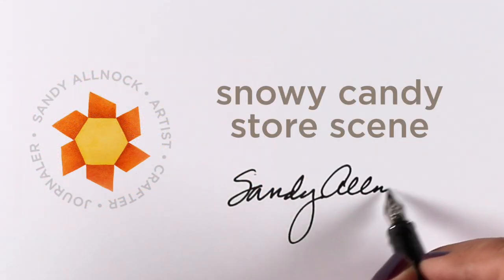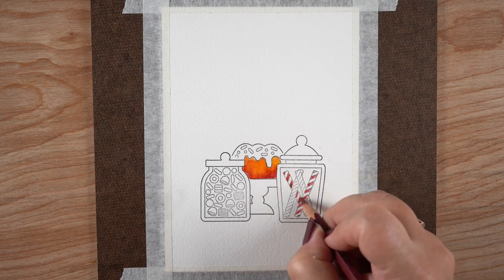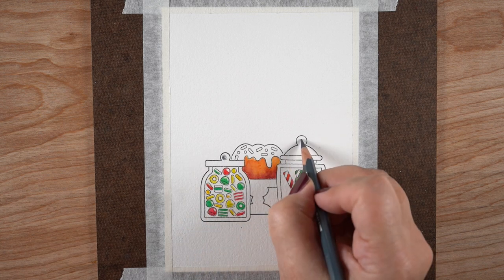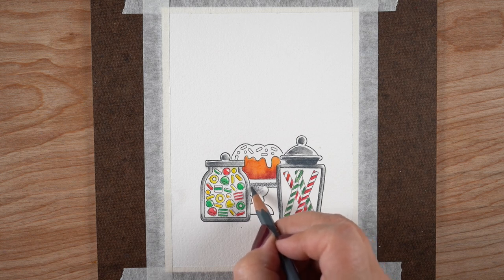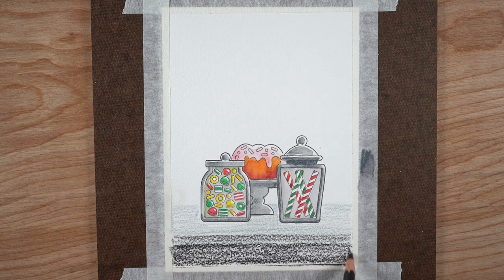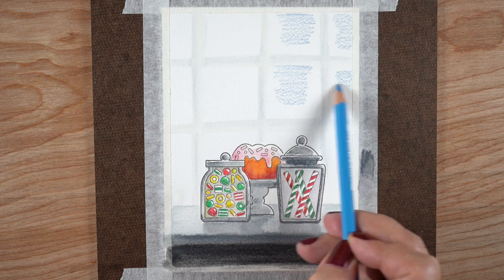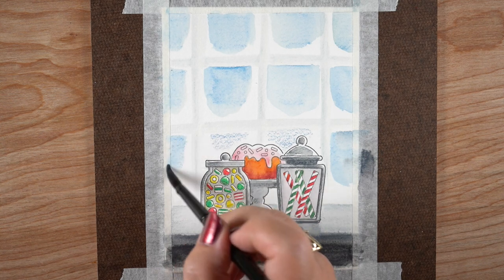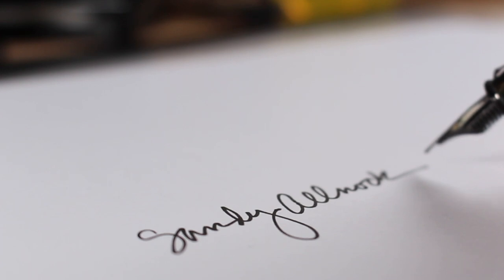Snowy Candy Store Scene in Supracolor watercolor pencils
Mondays might not be the most wonderful day of the week, but CANDY SEASON is the most wonderful time of the year! ha! Let the candy wars begin: tell me in a comment what YOUR favorite holiday candy is!  Blog post with more info and pinnable images

Synthetic blend watercolor brushes:
Silver Brush Black Velvet Round #8